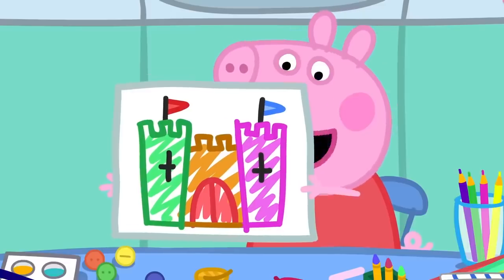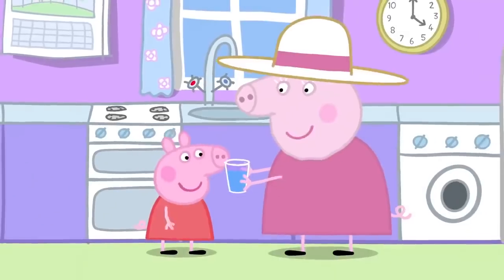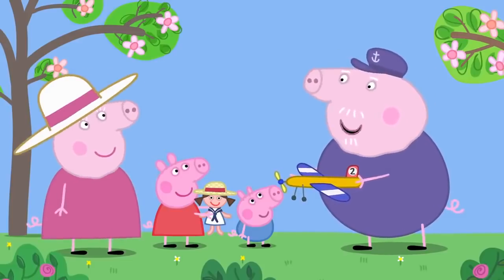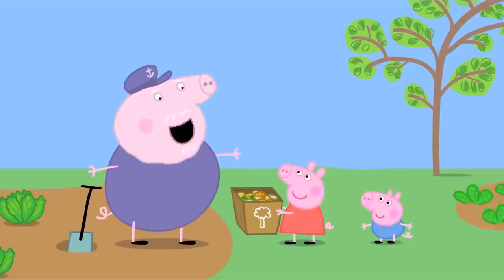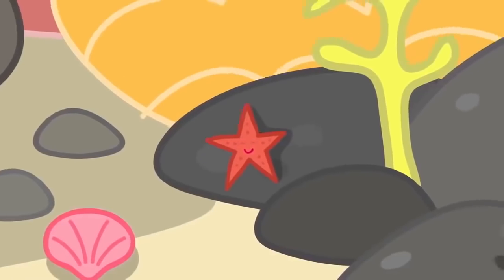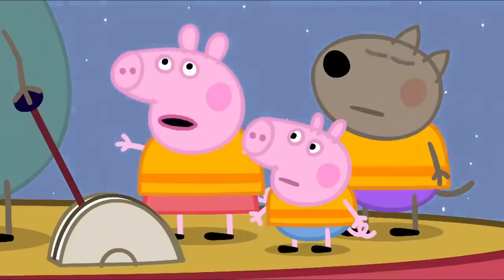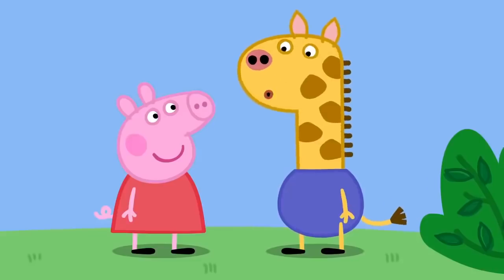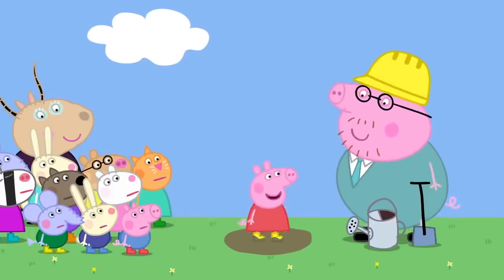Peppa Pig Full Episodes ❤️ Peppa Pig's Big Castle 🏰